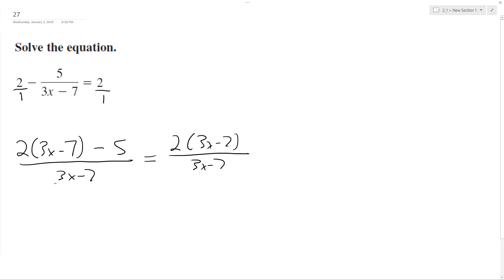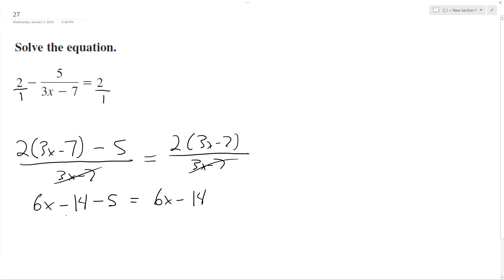2 - 5/(3x - 7) = 2, solve the equation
2 - 5/(3x - 7) = 2, solve the equation